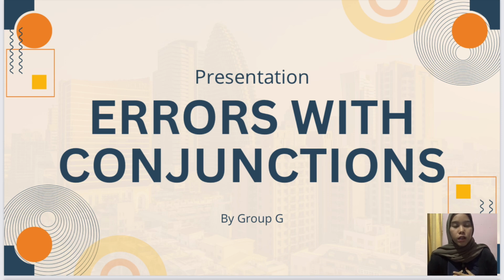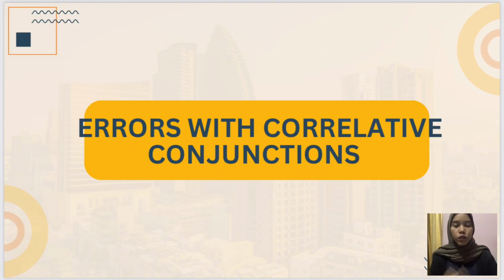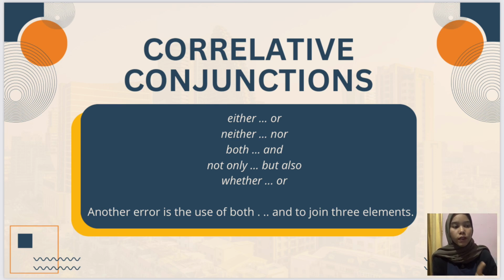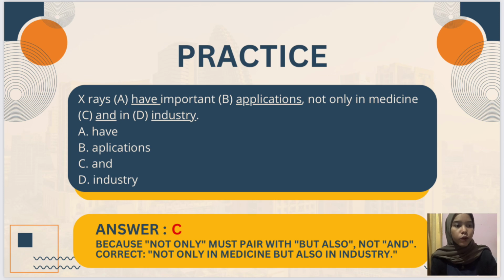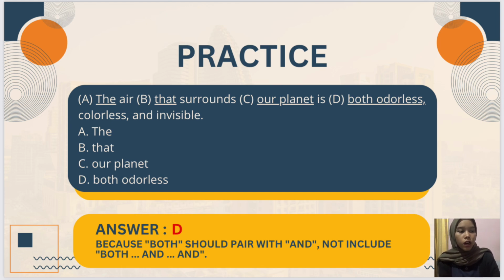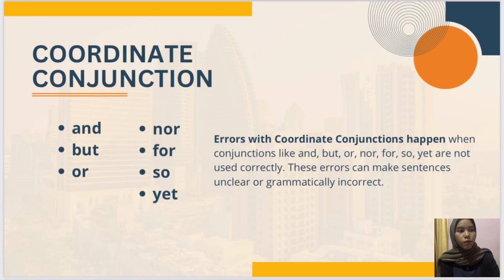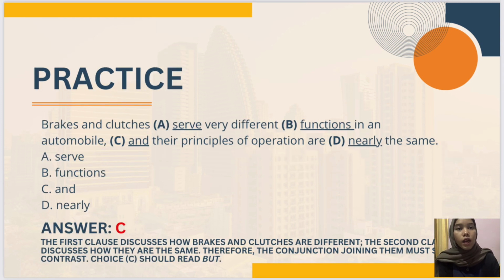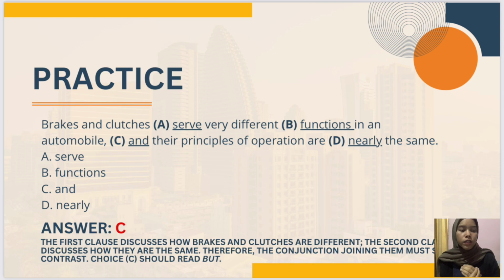GROUP G - errors with conjuctions (Grammar for TOEFL Class) K6/22